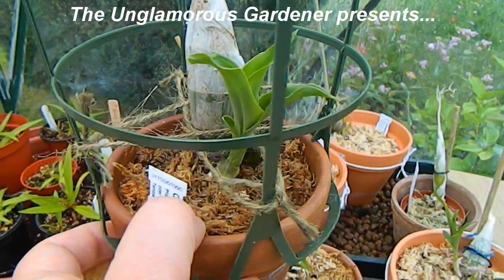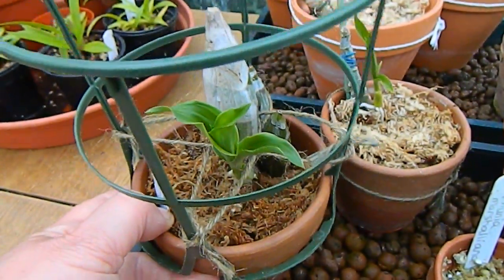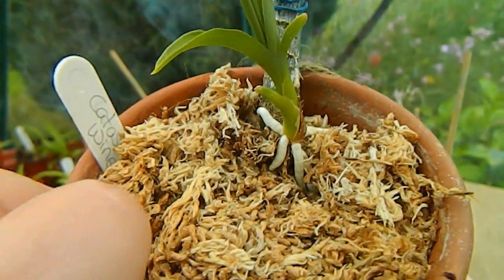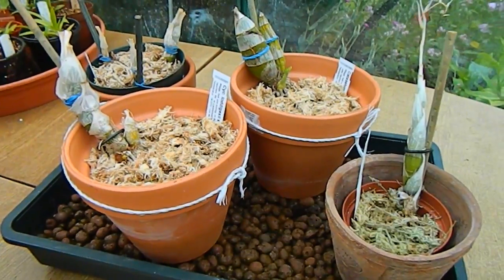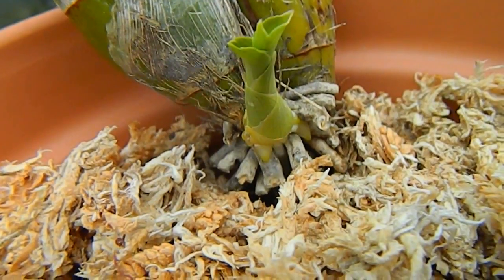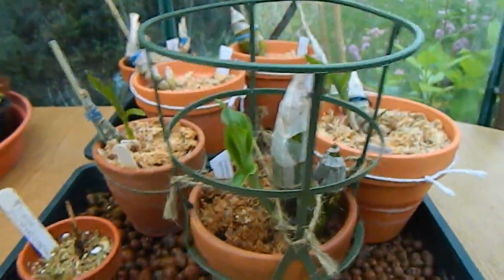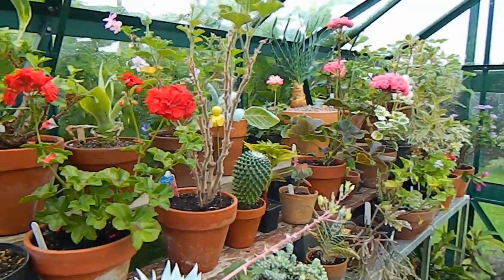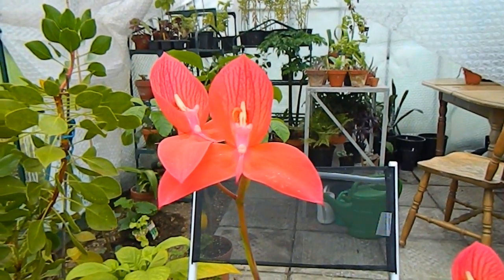4. European Orchid Project & Catasetum Update - slowly does it!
This is the 4th video about the project plant that a few of us are growing and my attempts at catasetum culture.

Orchids mentioned, in order of appearance...
Catasetum   Golden Horizon
Cycnodes  Wine Delight
Catasetum charlesworthii x ornithoides (project plant)
Cycnoches loddigesii x Catasetum pileatum
Catasetum   Penang Jumbo Sweet Heart
Catasetum incurvum x Ten Dragons 'Night Wasp'